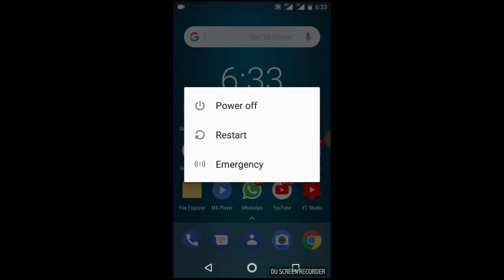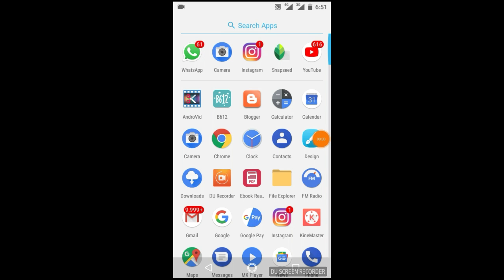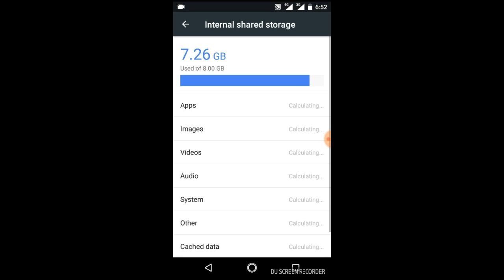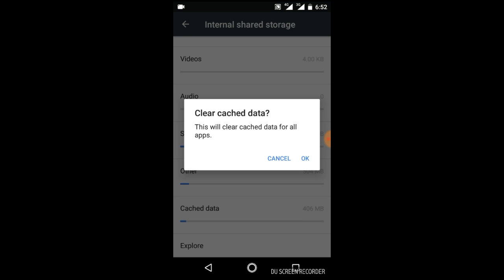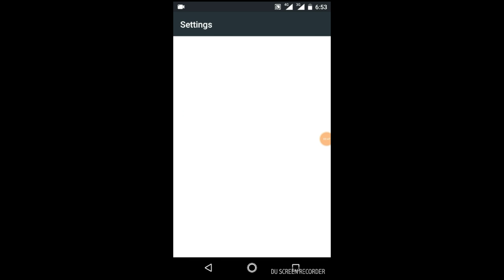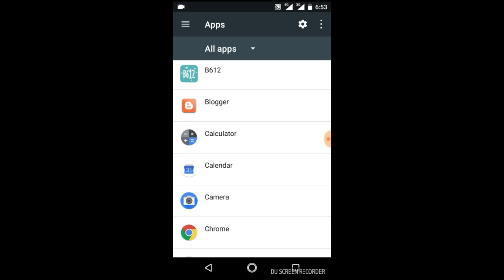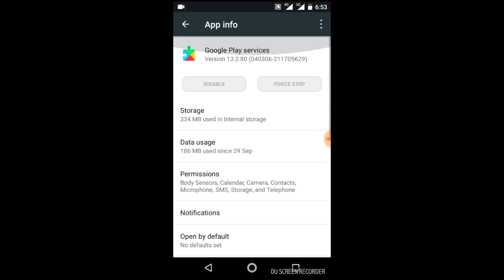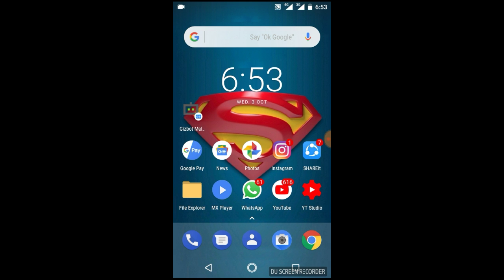Solution for not working apps on mobile | Malayalam Explained By SPINACH MEDIA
➖➖➖🚫🚫 WARNING 🚫🚫➖➖➖
This Video Is Not Containing Any type Of Youtube Violation.
I Am Not Supporting Any Type Of Hacking.